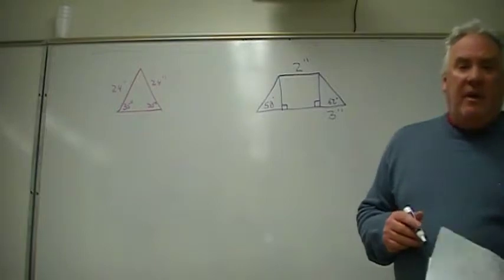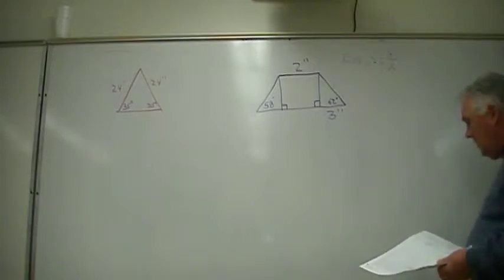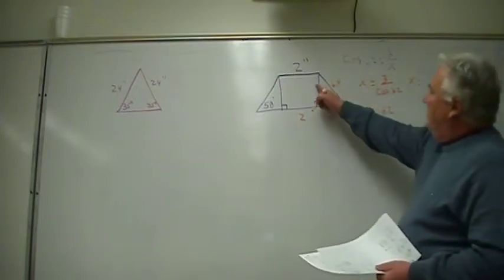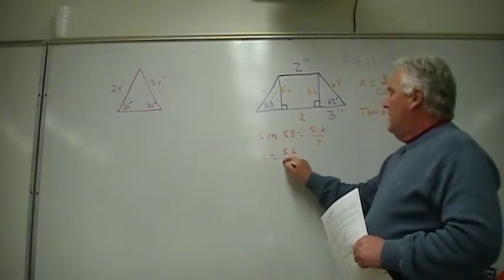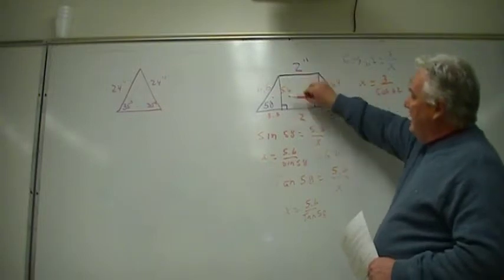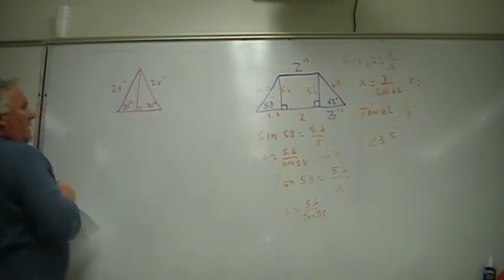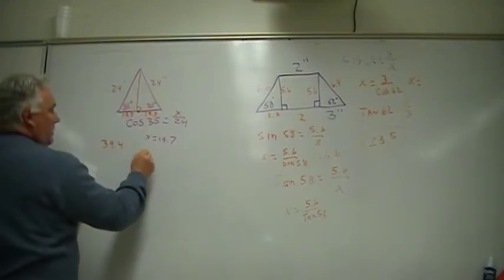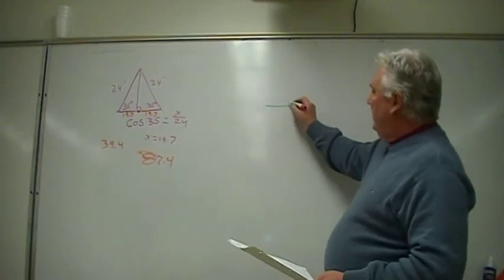Word Problem HW